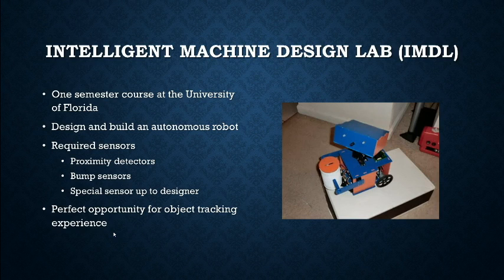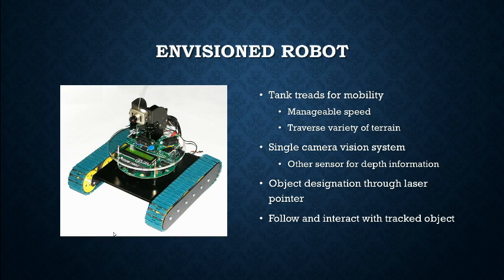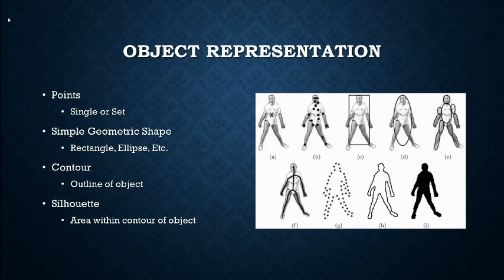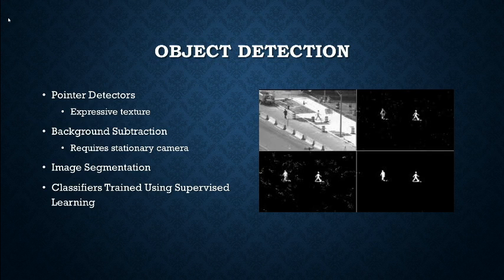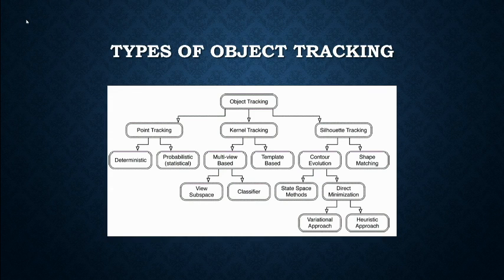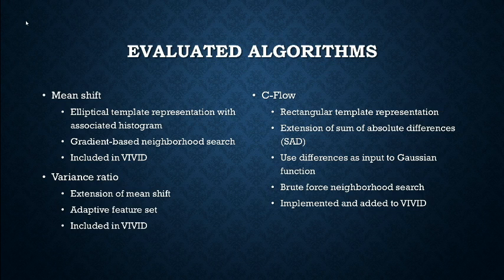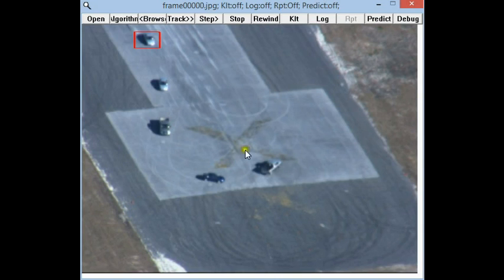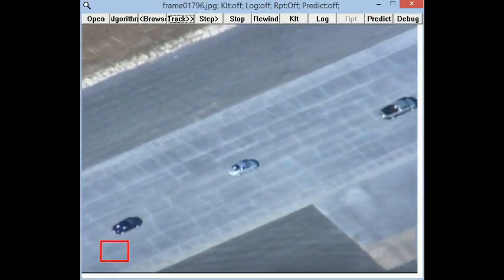Object Tracking Evaluation for Intelligent Machine Design Lab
Final project for EEL6562 Image Processing and Copmuter Vision